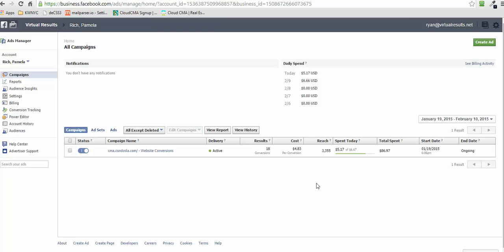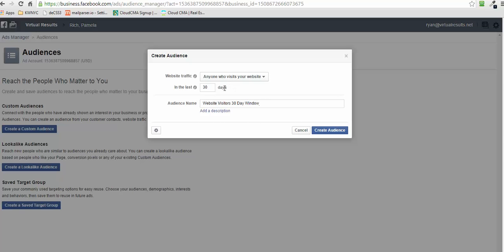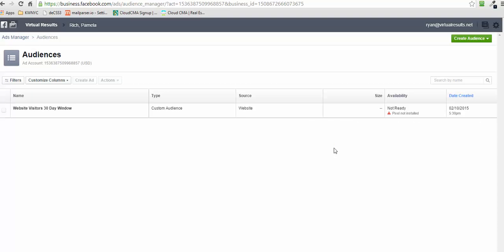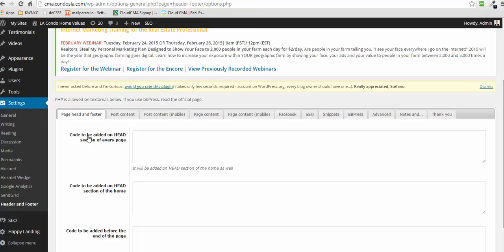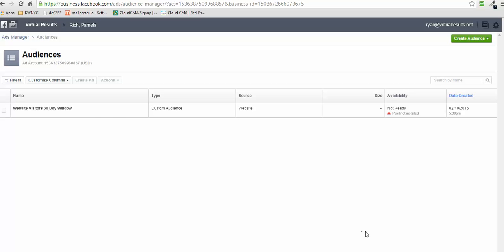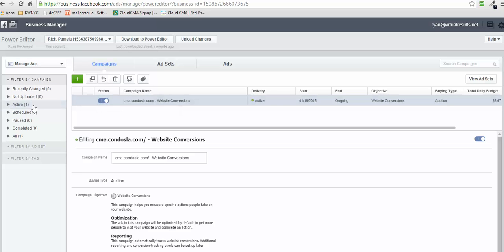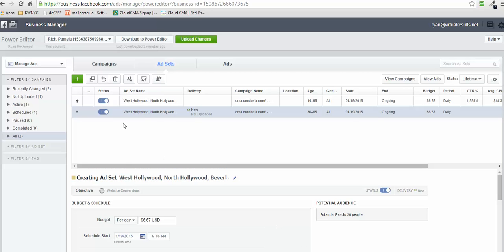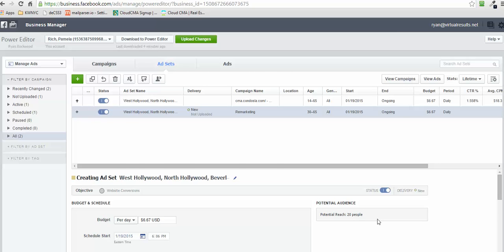Facebook Retargeting for Real Estate Agent Sites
A very informal introduction to retargeting on Facebook specifically for real estate agents. In this video we go over how to create an audience, get and install the pixel, duplicate an existing campaign, modify the audience and launch! Enjoy